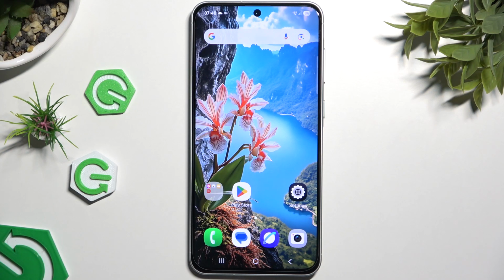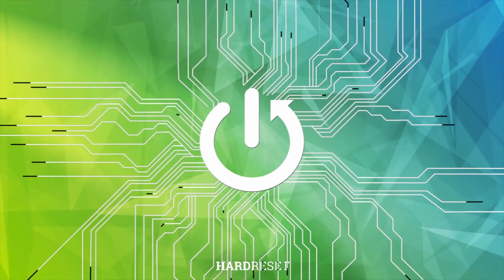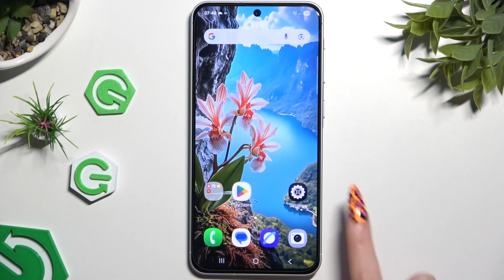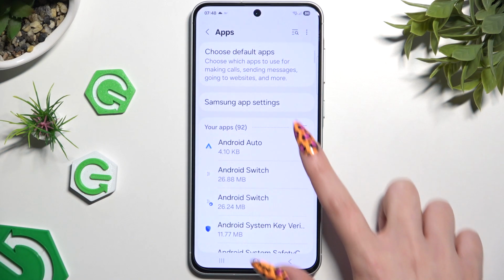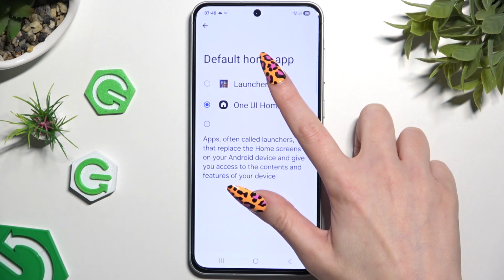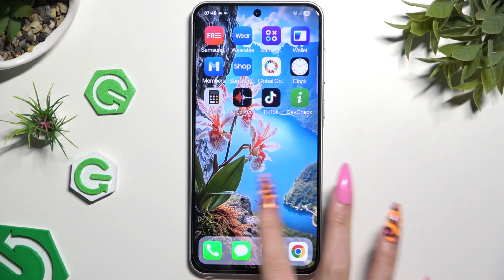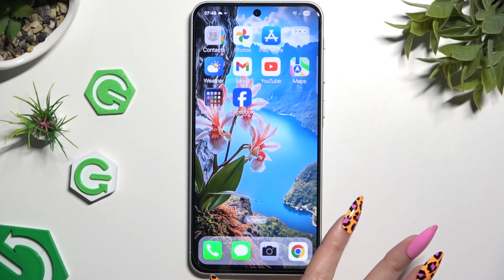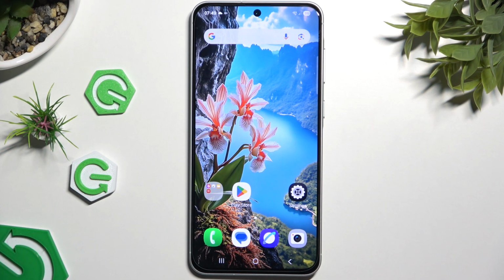How to Download and Apply iOS Launcher on SAMSUNG Galaxy A56 5G - Get iOS Look and Feel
In this video, we’ll show you how to download and apply the iOS Launcher (Launcher iOS) on your SAMSUNG Galaxy A56 5G, giving your phone the familiar look and feel of an iPhone. This simple customization will transform your home screen into iOS style, making your Android device feel like an iPhone.

How to install iOS Launcher on SAMSUNG Galaxy A56 5G? How to apply iOS theme on SAMSUNG Galaxy A56 5G? How to get iPhone look on SAMSUNG Galaxy A56 5G? How to change the launcher to iOS style on SAMSUNG Galaxy A56 5G? How to customize SAMSUNG Galaxy A56 5G with iOS Launcher? How to use iOS Launcher on SAMSUNG Galaxy A56 5G? How to make your SAMSUNG Galaxy A56 5G look like an iPhone?